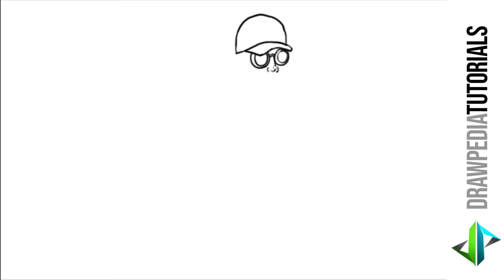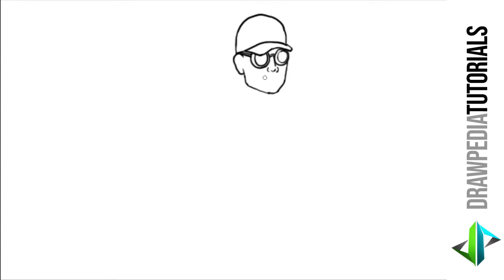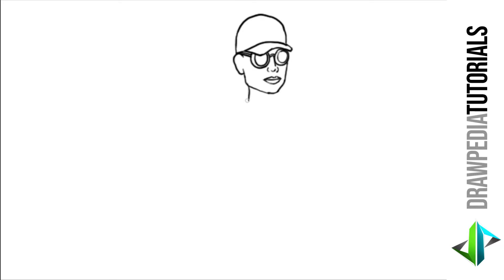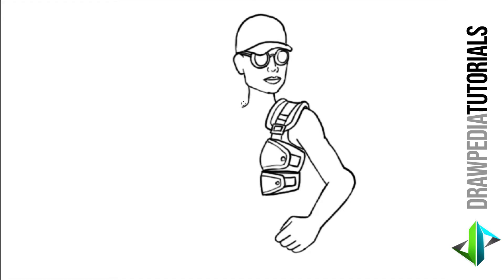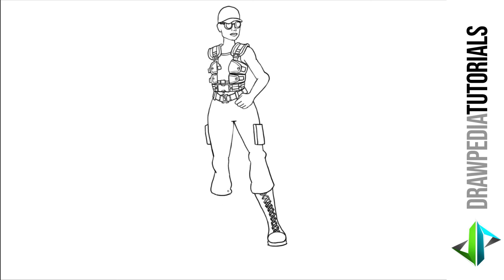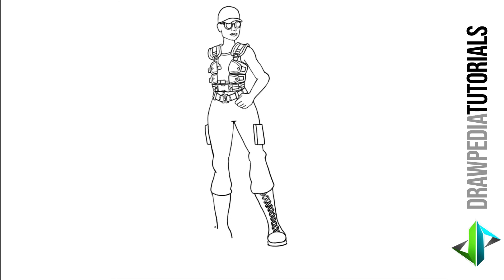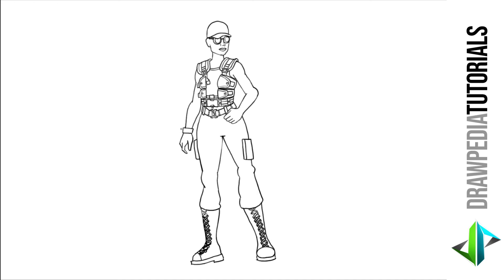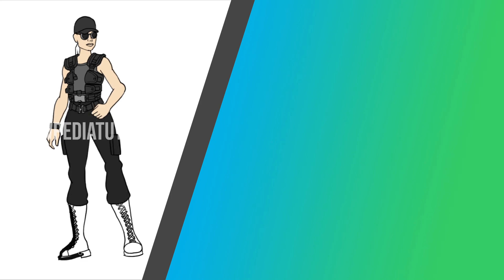[DRAWPEDIA] HOW TO DRAW SARAH CONNOR from TERMINATOR & FORTNITE SKIN - STEP BY STEP DRAWING TUTORIAL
Follow step by step easy tutorials to draw Sarah Connor (Terminator).